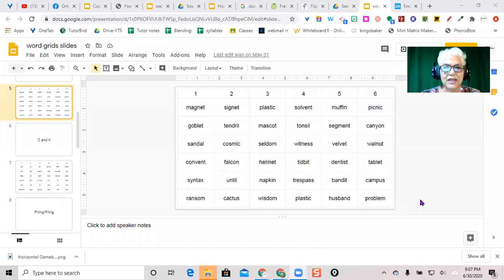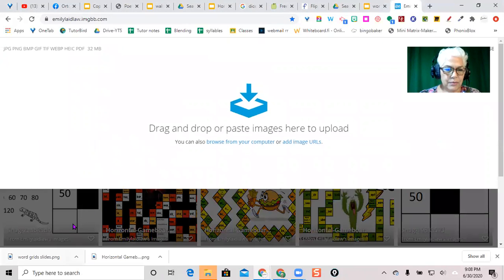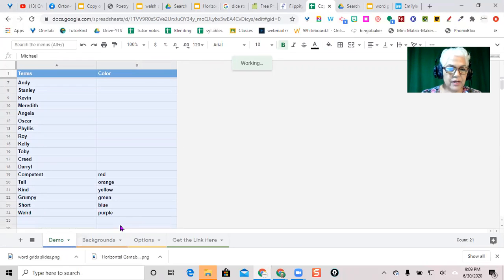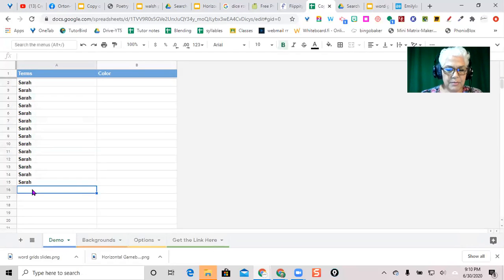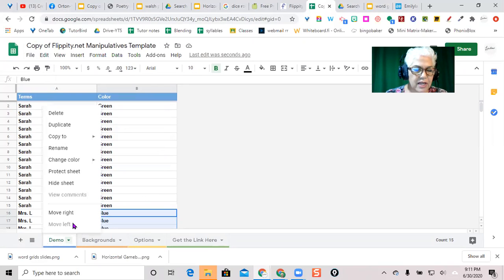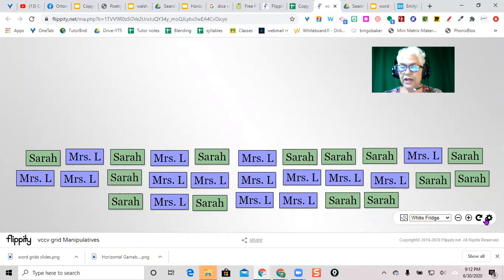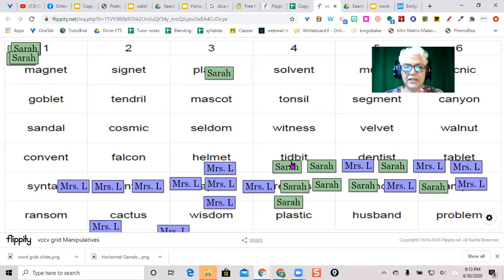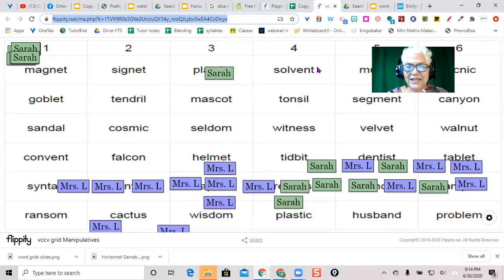Using Flippity with custom Backgrounds to make games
This is how I make games for my Orton Gillingham lessons using Flippity.net's manipulatives with custom backgrounds.